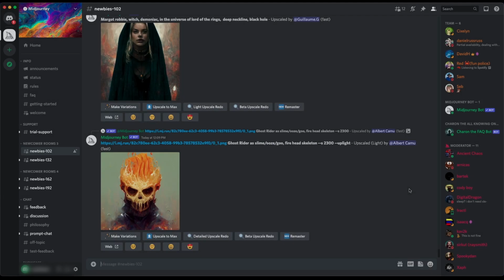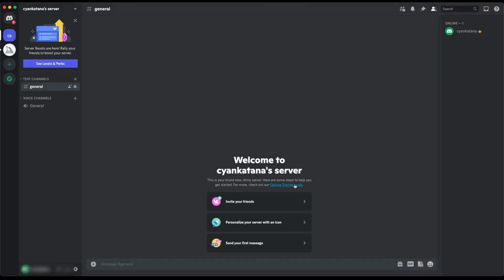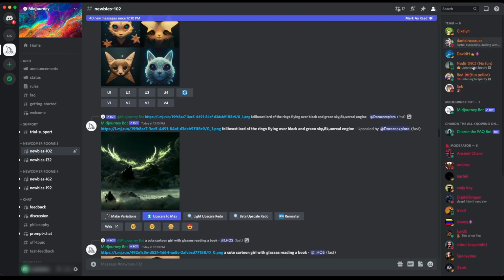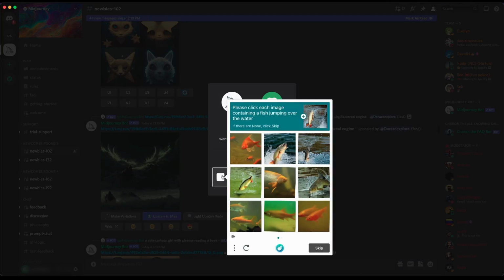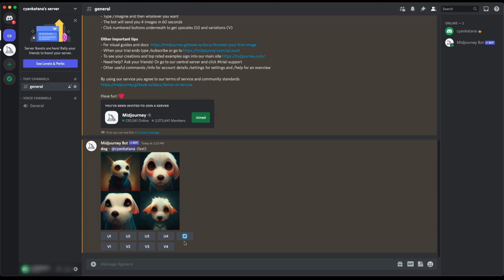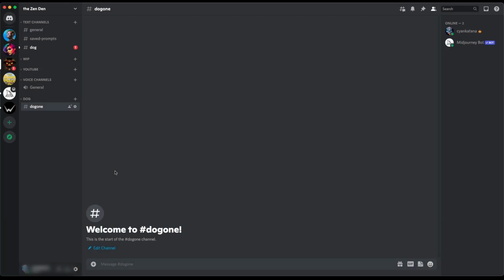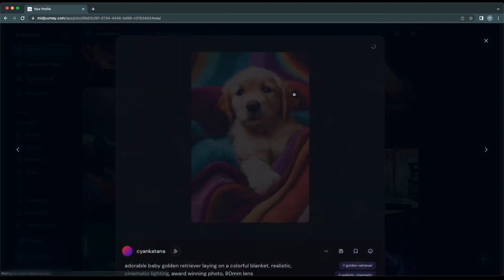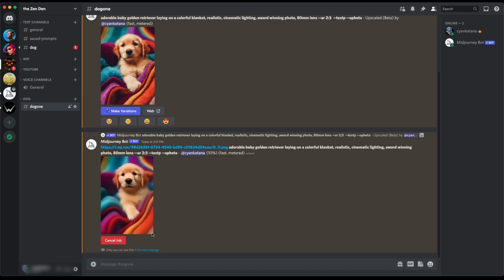Discord Tips for Midjourney AI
In this video I cover:

Timecodes:
0:00 - Intro
0:44 - How to add Midjourney to your own Discord server
3:28 - How to organise your Midjourney projects & images
5:29 - How to import your existing Midjourney projects to your server